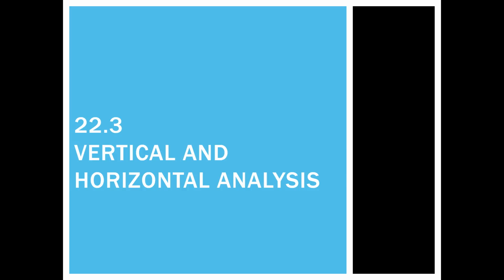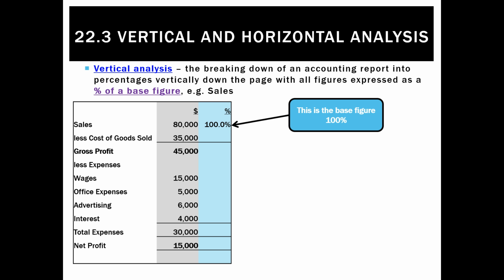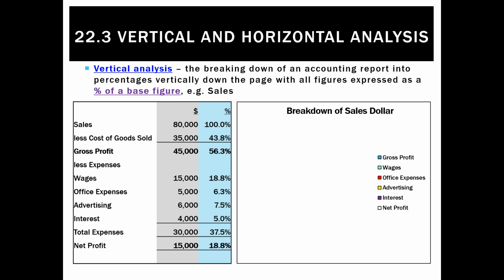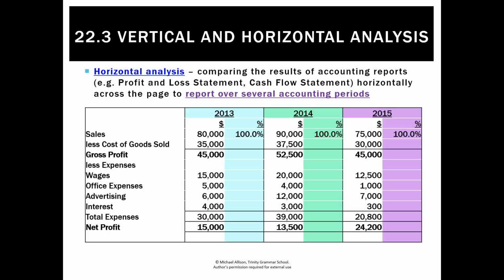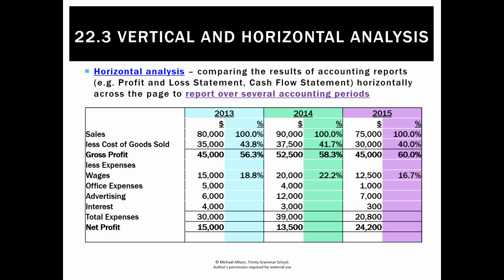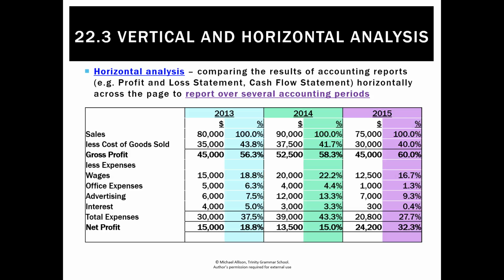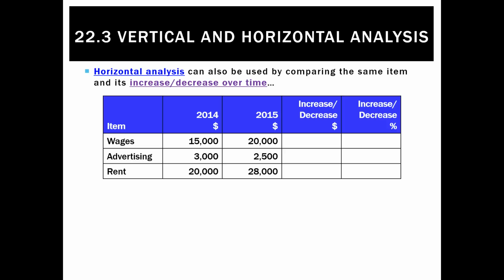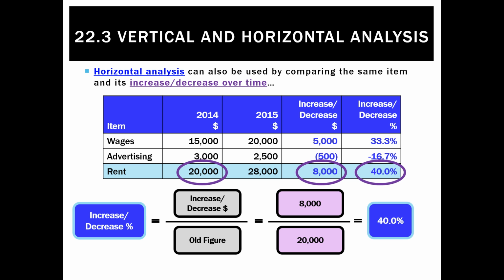22.3 Vertical and Horizontal Analysis